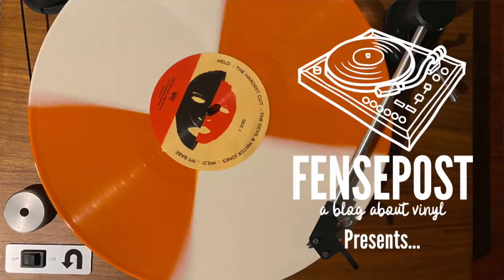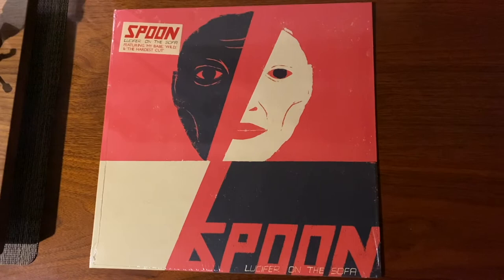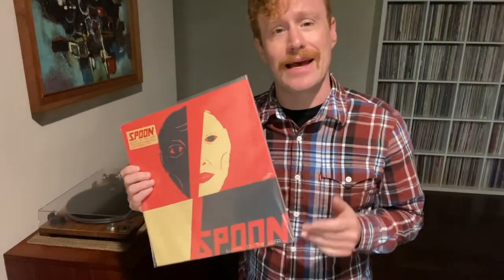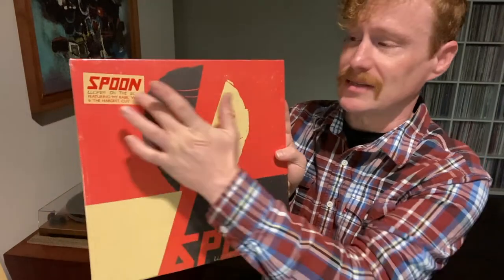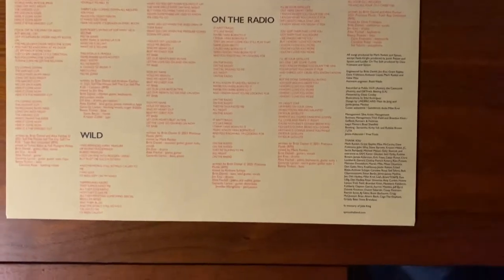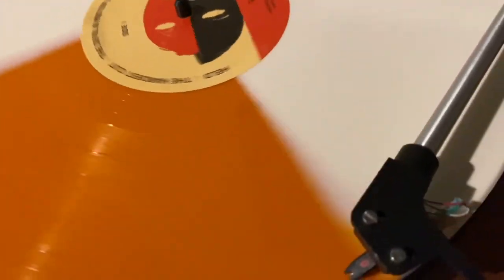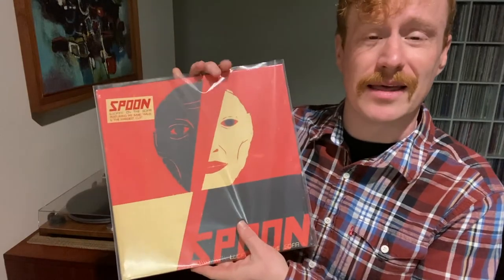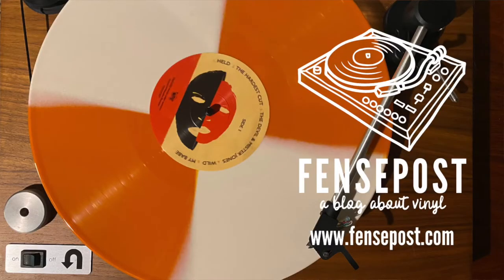Spoon | Lucifer on the Sofa | Amazon Exclusive Vinyl Unboxing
A quick VINYL UNBOXING and ALBUM REVIEW of the new Spoon album Lucifer on the Sofa. This is the limited pressing Amazon Exclusive Retailer pressing on cream and orange vinyl. Originally released February 11, 2022 by Matador Records the inaugural year vinyl versions including limited exclusive retailer pressings like this, had the Matador catalog number OLE1772LP with sole exception being the Indie Retailer Exclusive, which was OLE1772LPE.

Get the Album:
Amazon Exclusive Version
Black Vinyl Version

* I earn from qualified Amazon purchases.